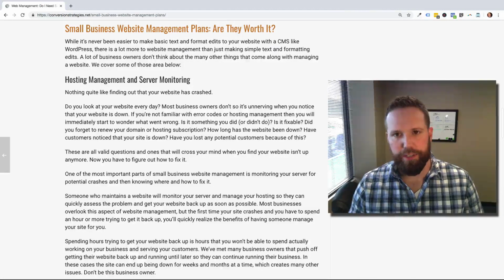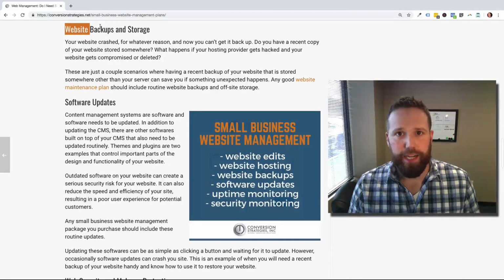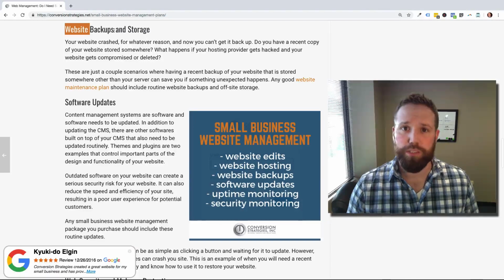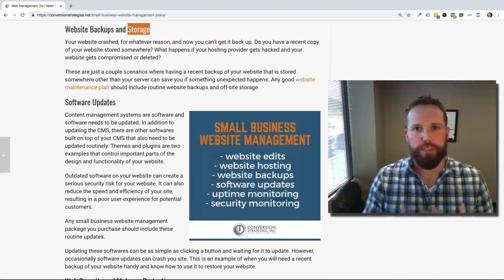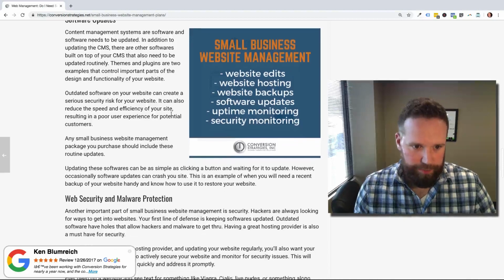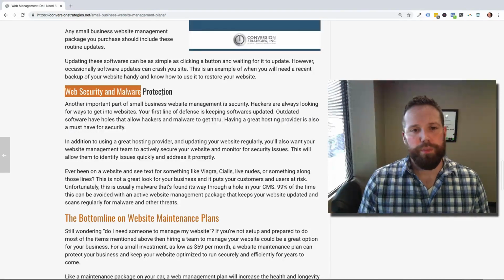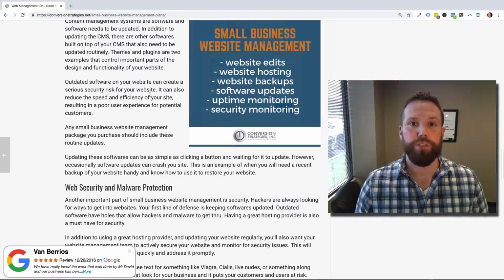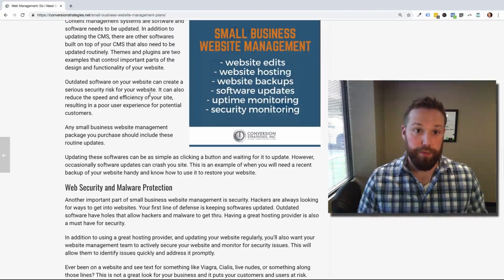Wordpress Website Management Services - Do I Need Someone to Manage My Website?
Wordpress website management services & small business website management plans - Tutorial for beginners and business owners. Step-By-Step explanation of website management plans.

I recently got a call from a local business owner in the Chicago, IL area asking "do I need to someone to manage my website for me?". I answered that question on this blog and this video is an explanation of why WebCarePlans and Wordpress website management services and packages could be a great option for you and your business

Conversion Strategies, Inc.
450 E. 22nd St. Suite 150
Lombard, IL 60148
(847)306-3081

How to manage a small business website from Scratch.
Our WooCommerce & WordPress Website Management services offer fast and efficient care to professionals

WordPress Tutorial for Beginners 2019 - EASY and FAST
The bottom line is that you can create a small business website, for free
5 Reasons Why Website Maintenance is Important

Beautiful WordPress hosting and management.
We use tools that leverage one dashboard system to manage multiple wordpress sites. Our maintenance plans improve and speed up the management of the business sites. We remove spammy and unneeded commenting and posting.

A lot of Wordpress management services do not include wordpress hosting, but we do because it's a faster and better experience for our clients and customers. Today we want to talk to you a little bit about our website management service. Liked this wordpress tutorial for beginners step by step video. But how to get a professional team to manage your business website with minimum investment using our WordPress Website Management Services.